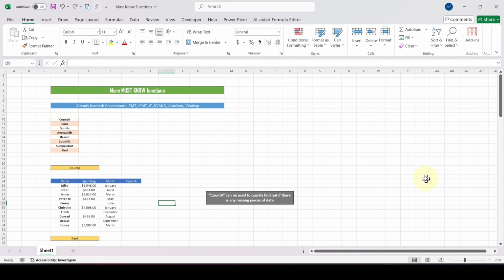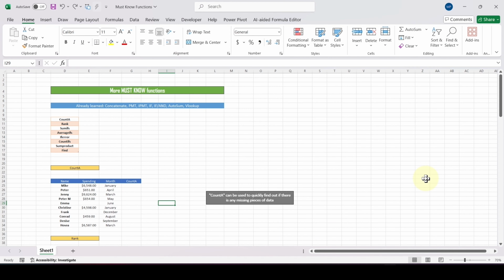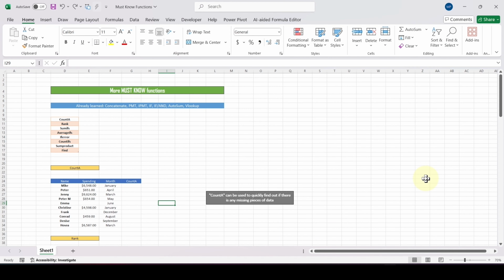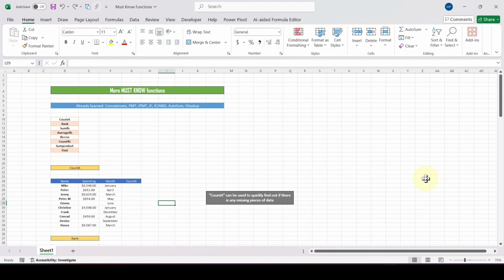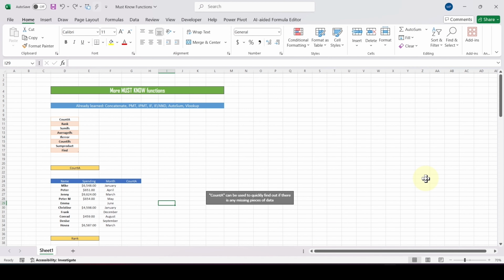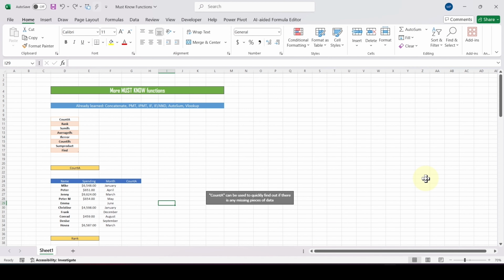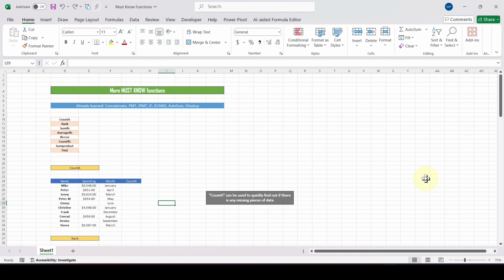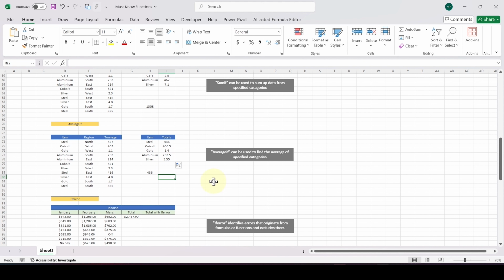Must know Functions Part 1